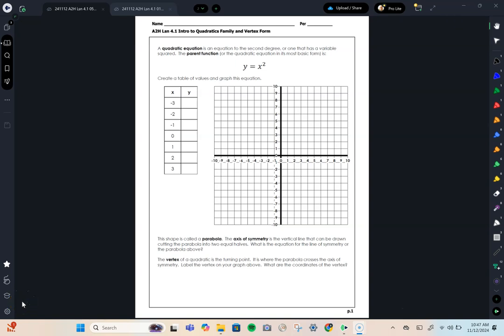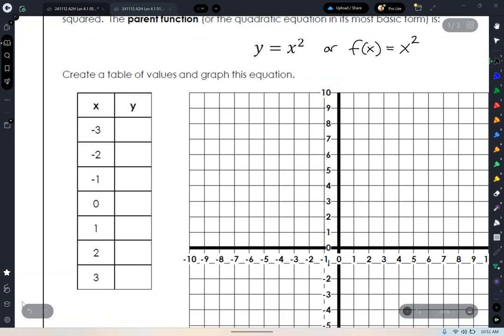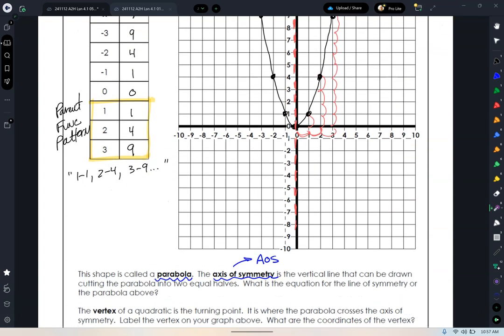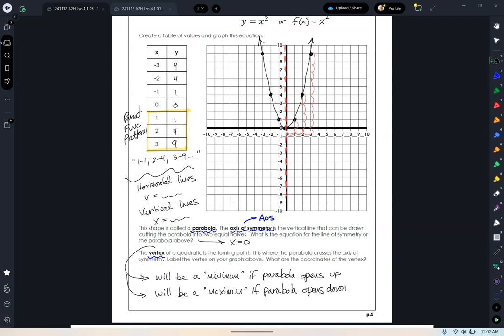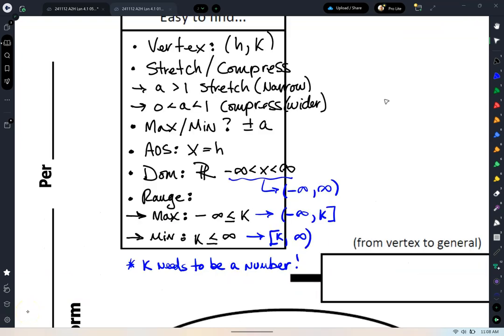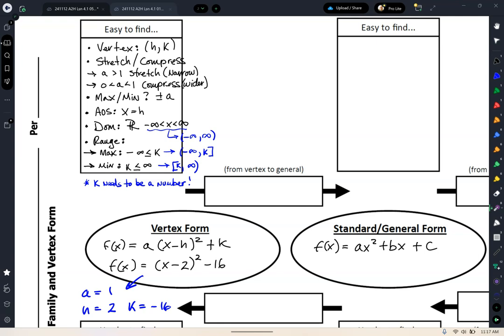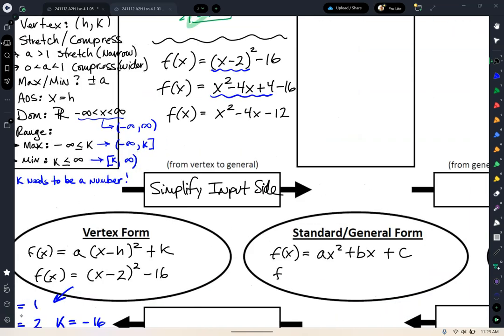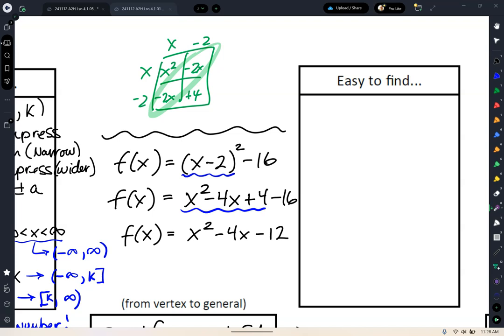A2H Lsn 4 1 P6